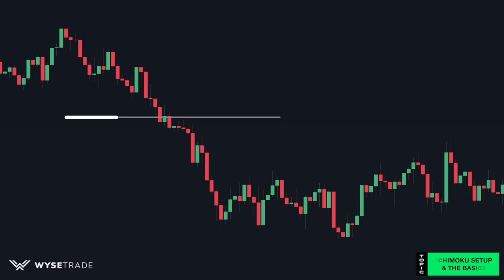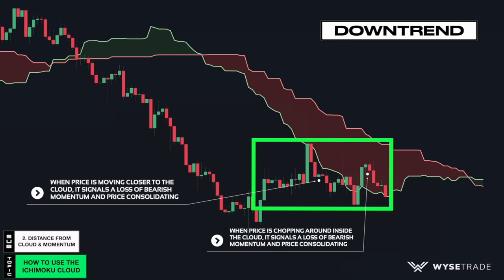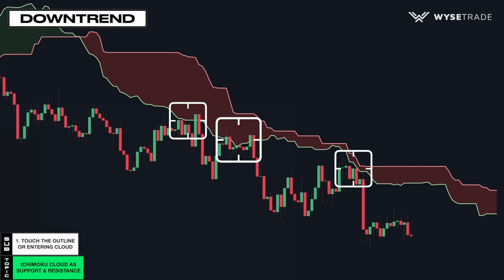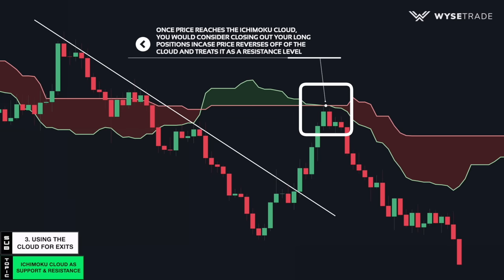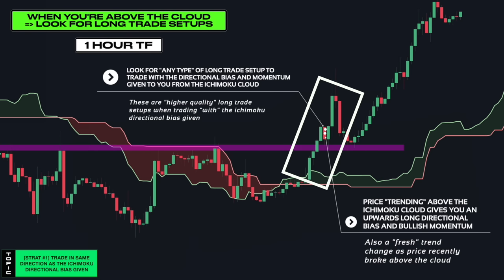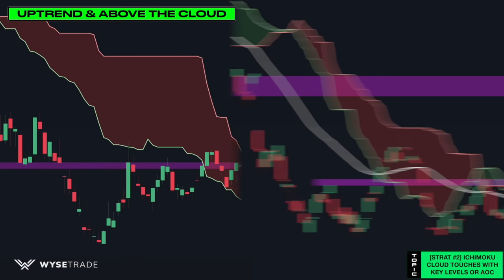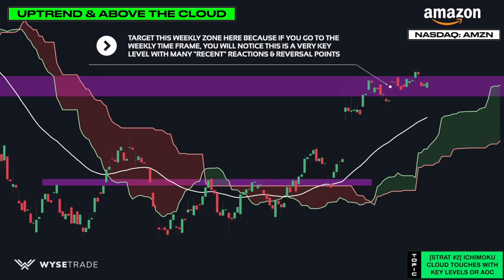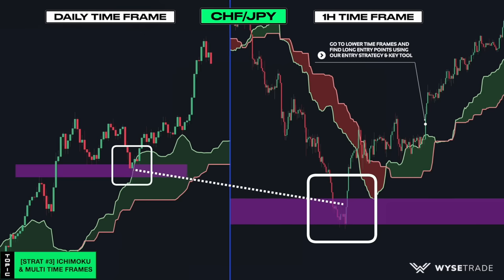ULTIMATE Ichimoku Cloud Trading Strategy (PRO INSTANTLY)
In this video we show you the Wysetrade Advanced Ichimoku Cloud Trading Strategy. Ichimoku Clouds are often used incorrectly. We combine all concepts from our past videos so make sure you watch ALL of our past videos to get all caught up!